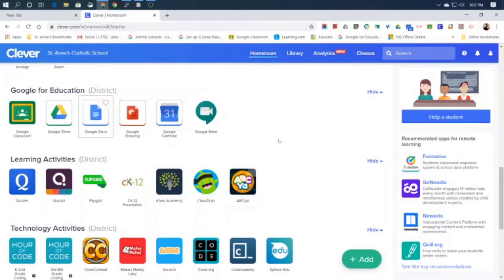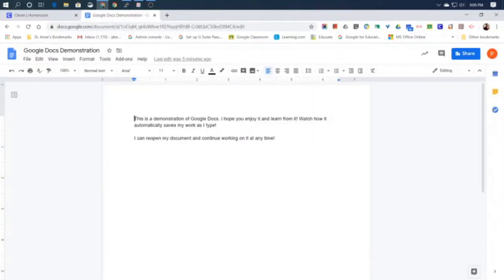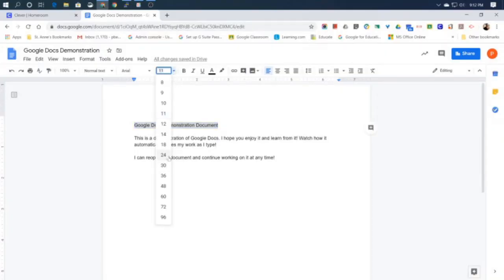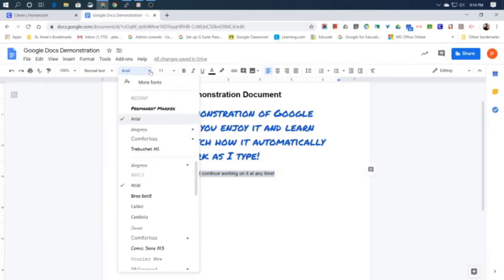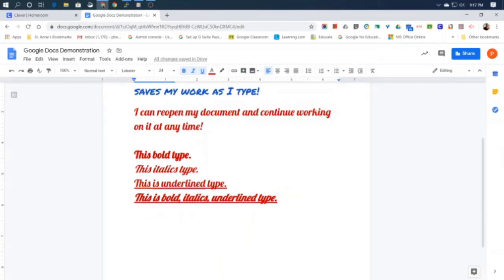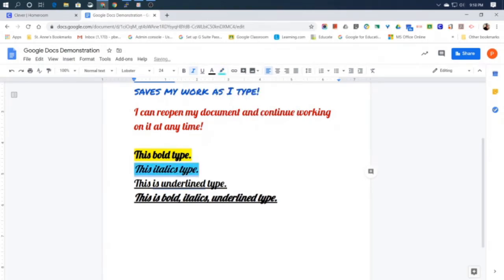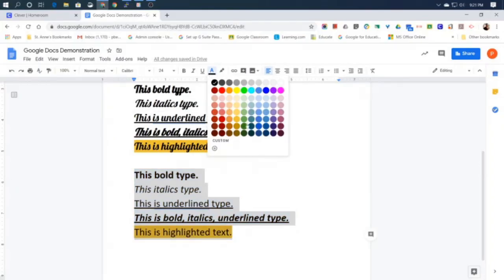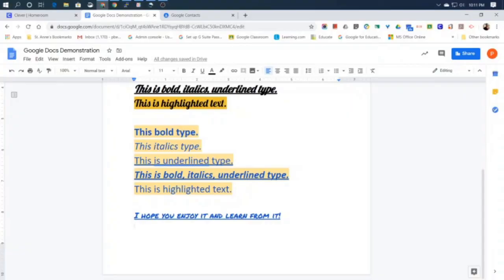Word Processing with Google Docs Introduction, Part 2: Fonts, Copy and Paste, Undo, Sharing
This is an instructional video for young elementary children demonstrating how to change font types, styles, and decorations, how to use cut, copy, and paste, how to undo an action, and how to share a document.